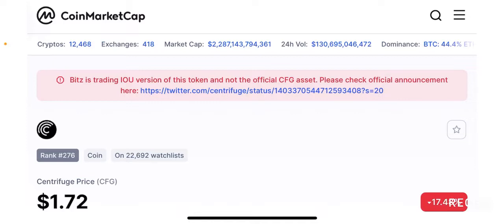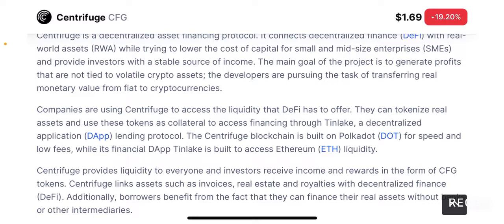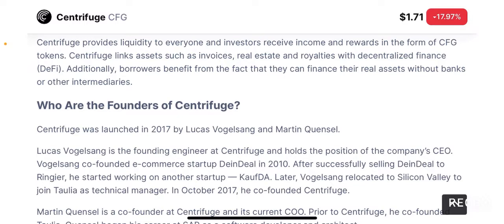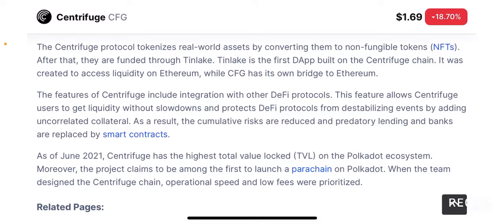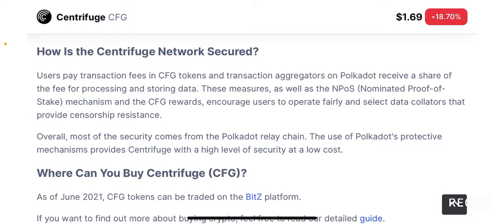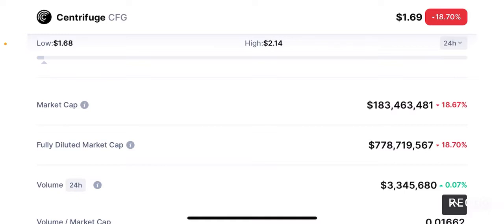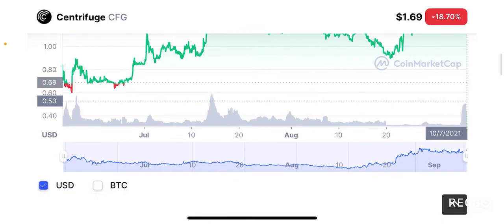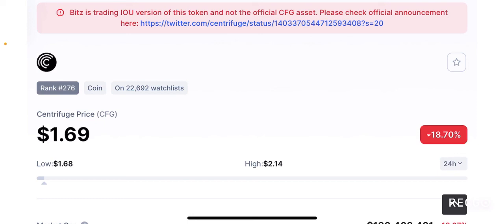Centrifuge ($CFG) Allows You To Earn A Long Term Passive Income From Real World Assets!! Here’s How!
My thoughts on $CFG.